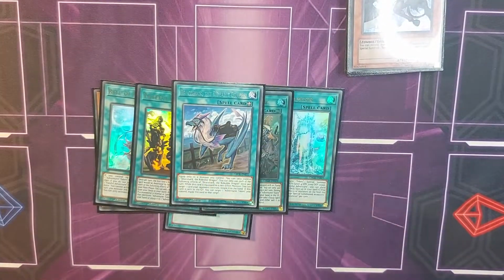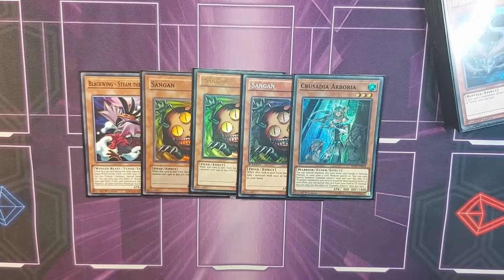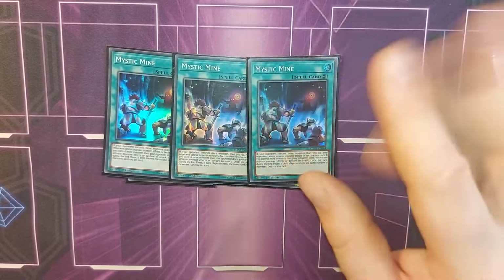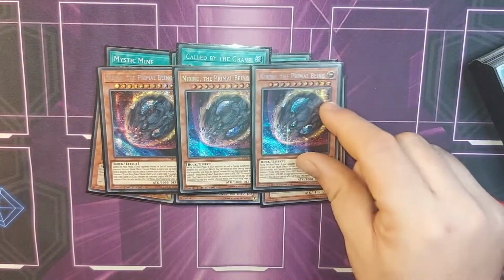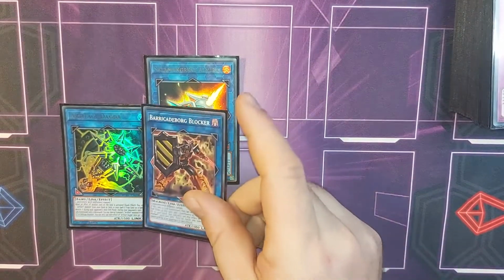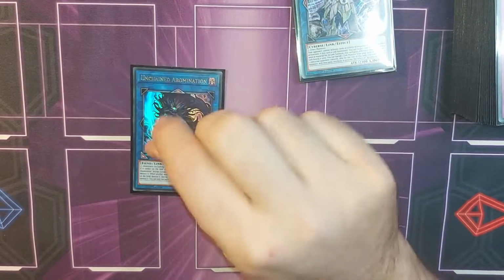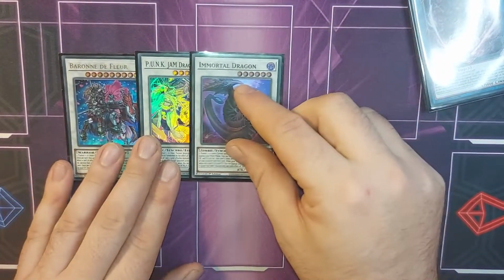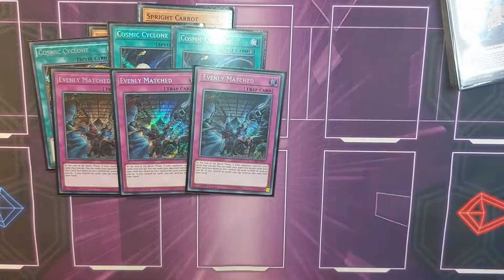PUNK Adventure Spright Synchro Deckprofile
What's up YouTube. Wanted to show off my current build for this deck. At Utrecht it did really well before I decided to go home and I couldn't be more proud of what I still accomplished :)

Anyways, I hope you guys'll have fun watching this.